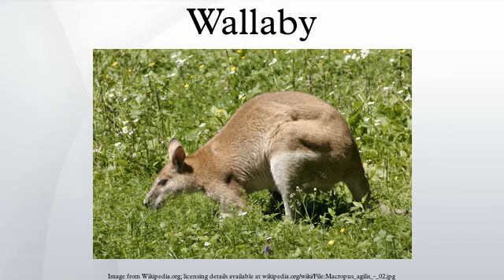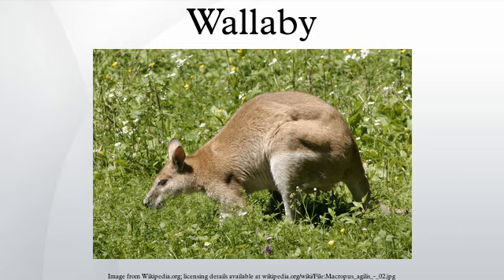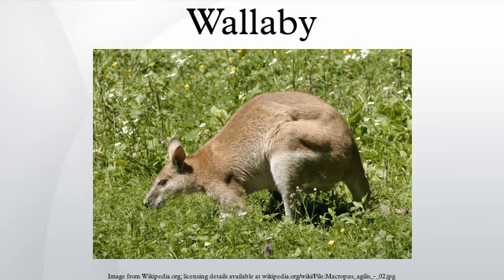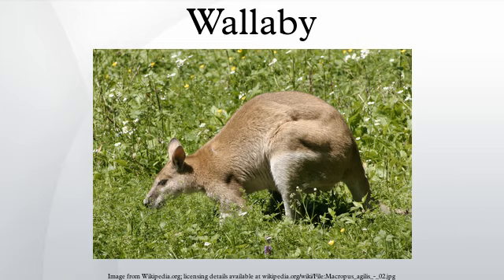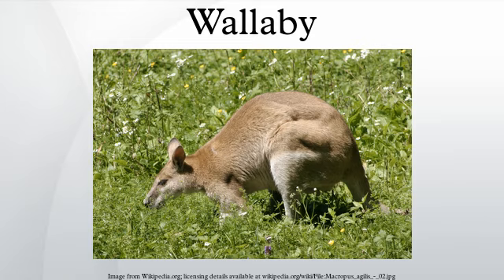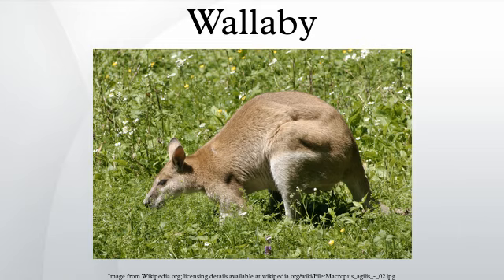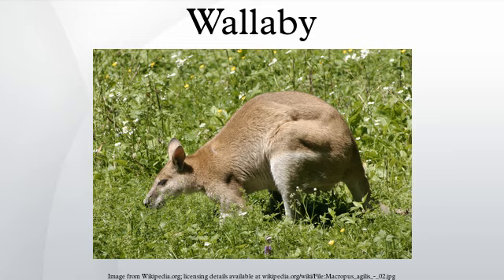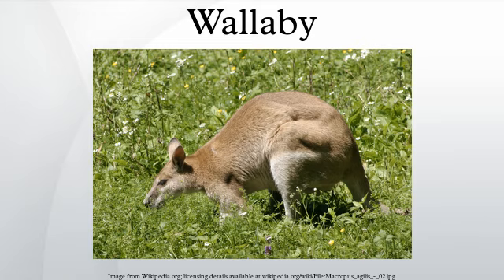Wallaby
A wallaby is any animal belonging to the family Macropodidae that is smaller than a kangaroo and hasn't been designated otherwise.